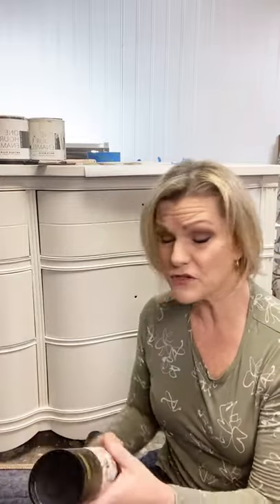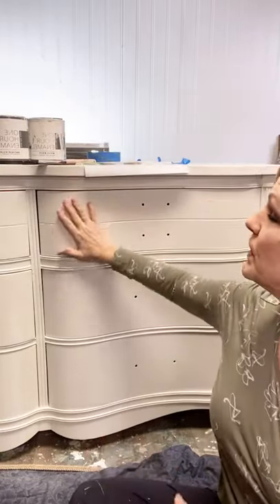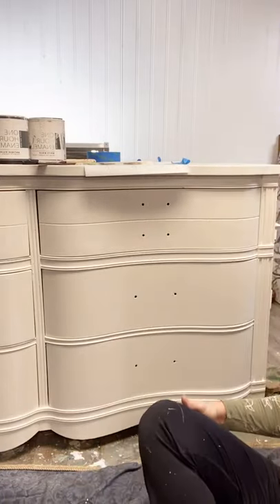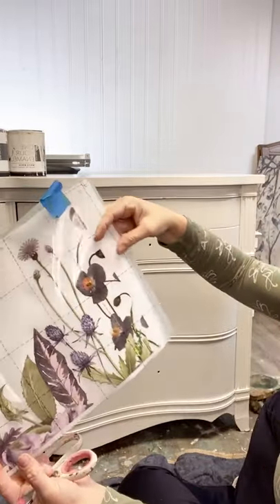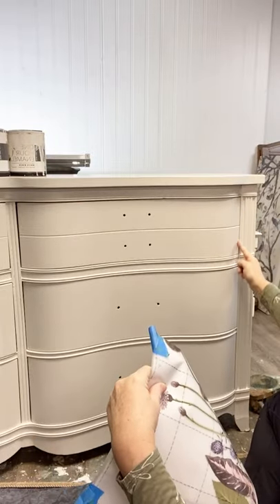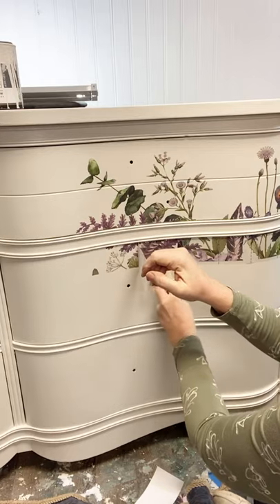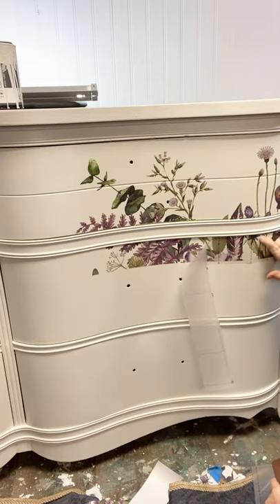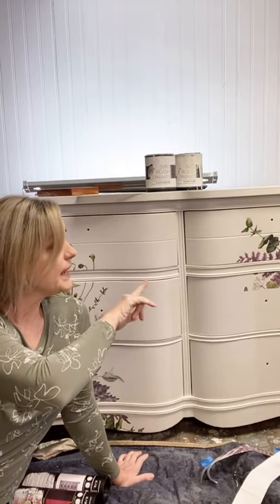Join Calle’s ReDesigns as we apply our New Release Transfer by Redesign with Prima. Vigorous Violet.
Application of a Transfer